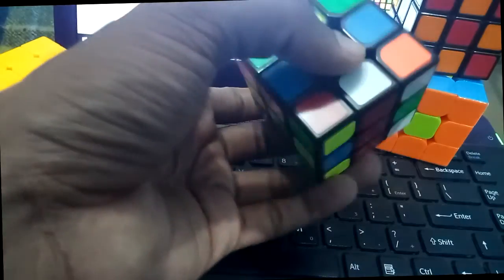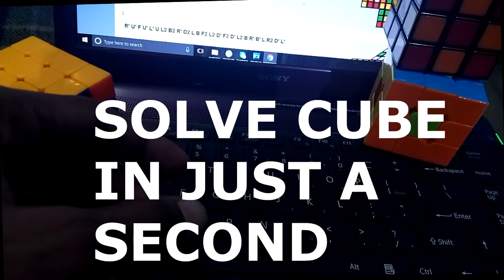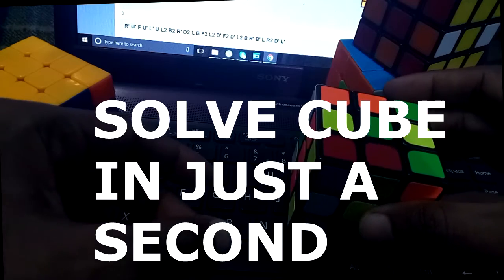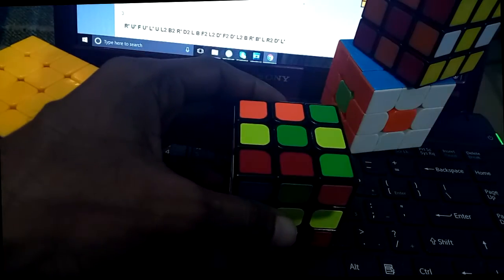OMFG can you do this ? Solve cube in 1 second magic moves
Hey guys welcome back again !!!

This time i brought up a new thing or a magic trick how to solve rubix cube in 1 second ...

Tutorials arent added yet ...